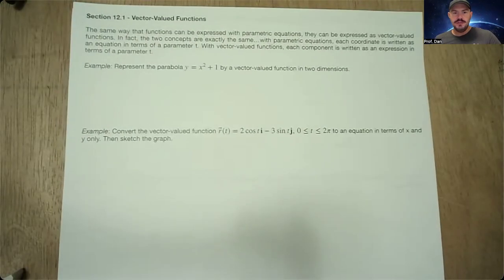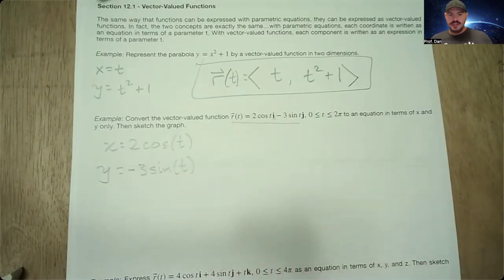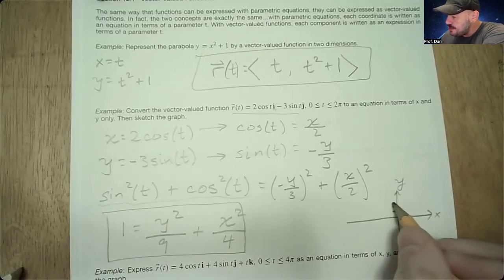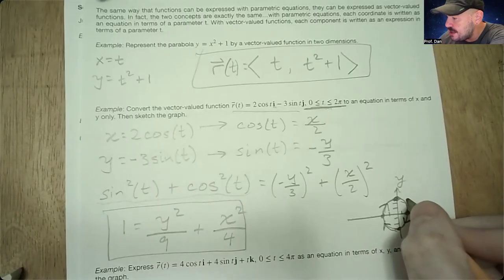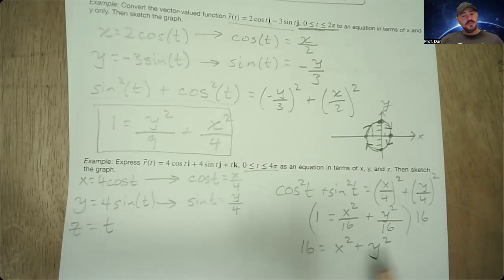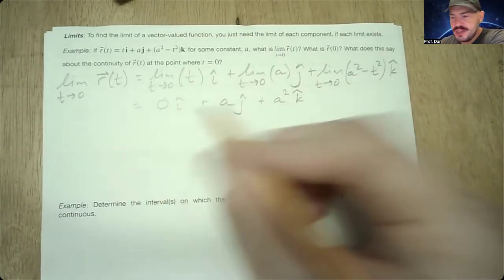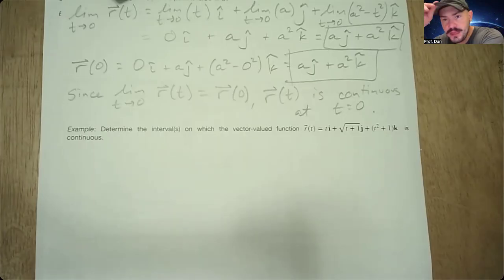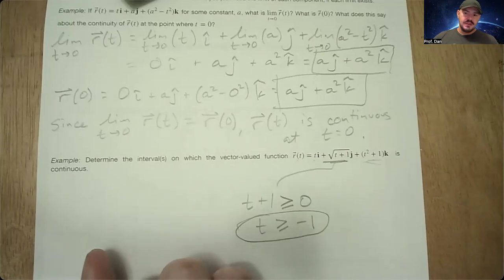10 Intro to Vector-Valued Functions